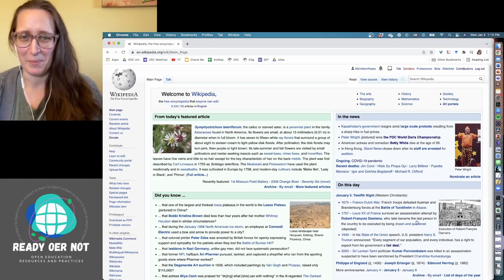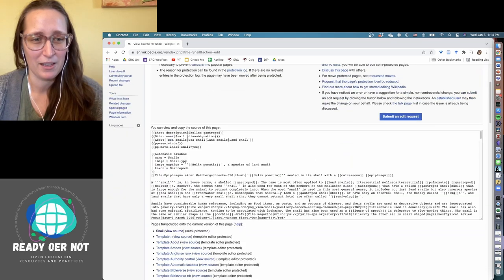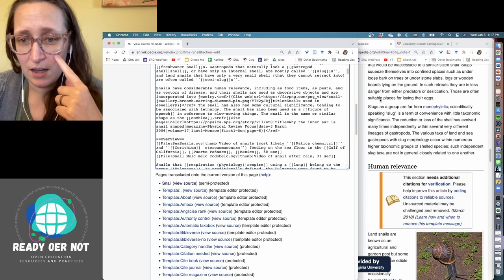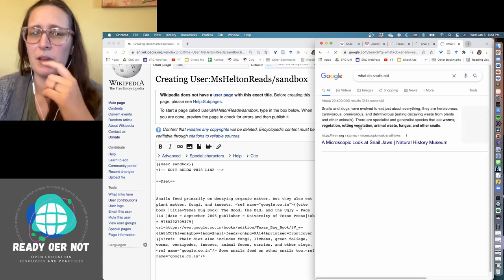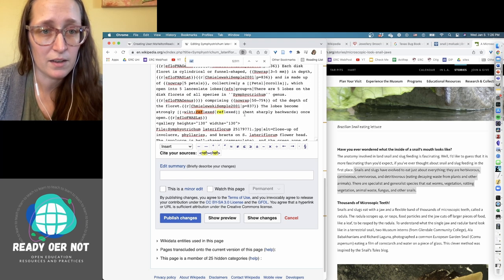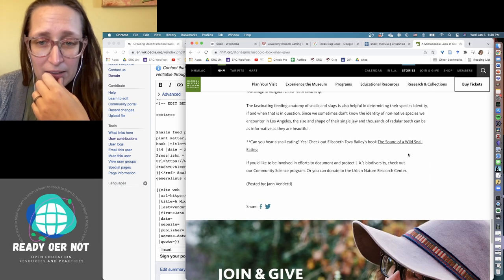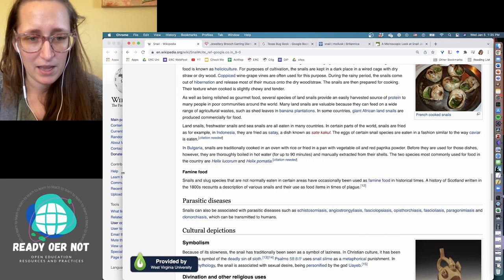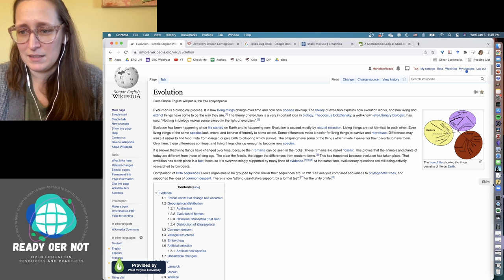Editing Wikipedia and Simple English Wikipedia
Get a look behind the scenes of the free encyclopedia anyone can edit! Get comfortable playing around in the sandbox while you watch Emily flail around while she tries to edit a page about snails.

This video is part of the Ready OER Not professional development course. Syllabus

0:00 intro
2:06 how to edit - snails
17:55 reference formats
27:52 Simple English Wikipedia